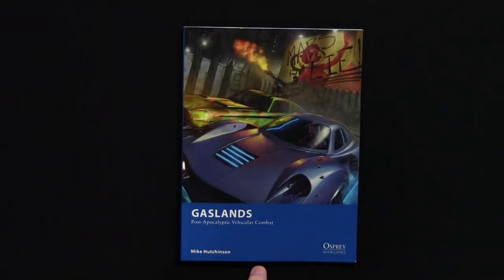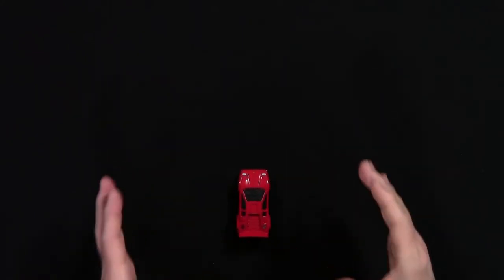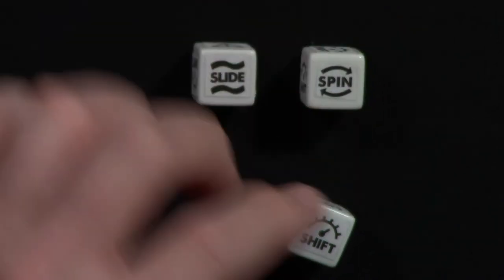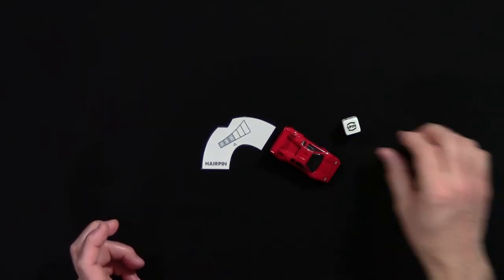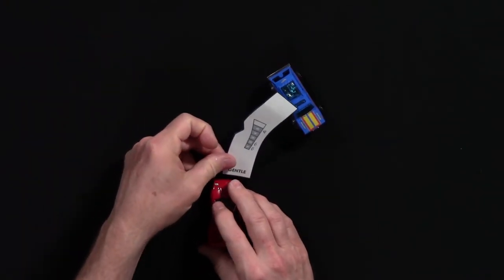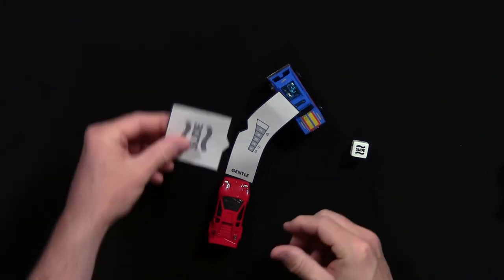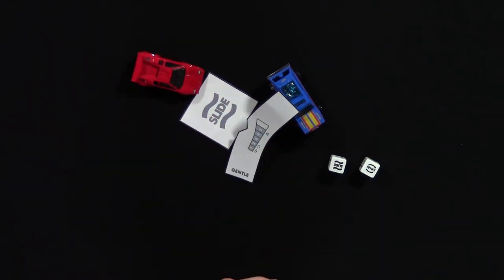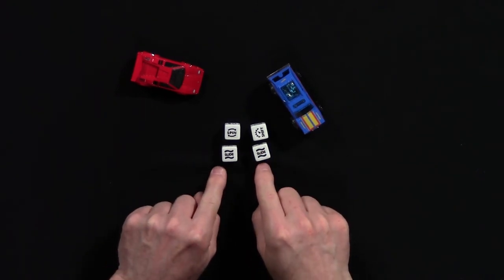Gaslands Tactics #1 - Using Skid Dice To Your Advantage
After a game or two I was not happy with the movement templates. I just couldn't seem to get my vehicle into a good position. Also, if I wanted to U-turn there was no template for that maneuver. However, I have finally figured out how to maneuver my vehicle effectively around the battlefield. Watch this tactics to get the most maneuverability from your vehicles.